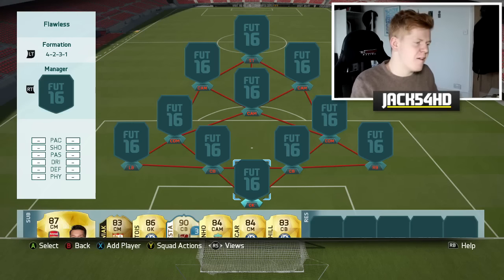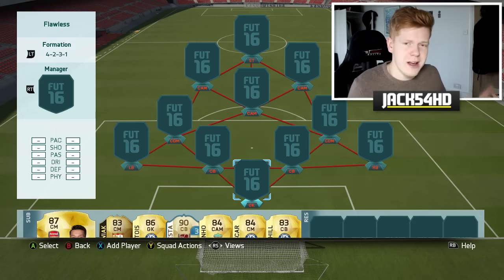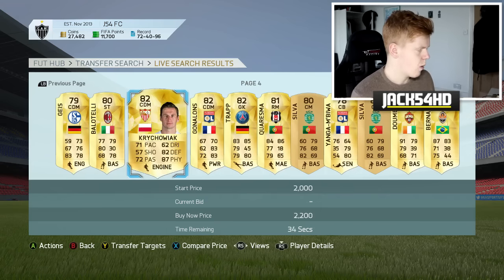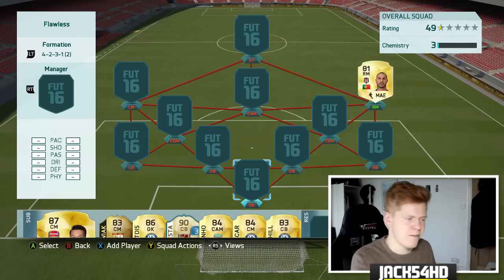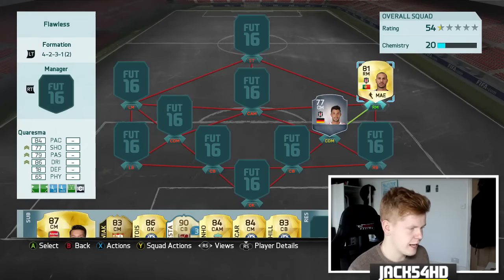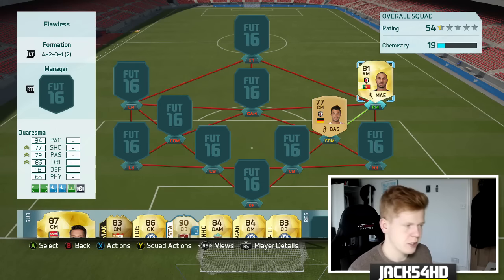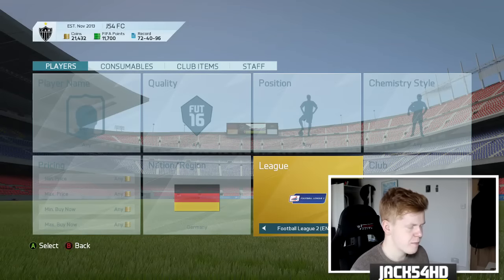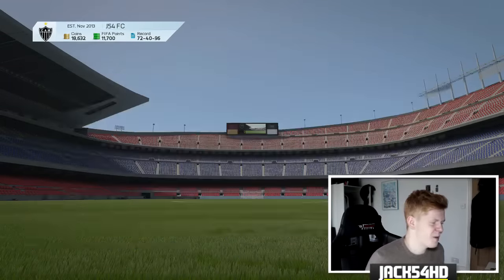FIFA 16 HOW TO BUILD THE PERFECT 25K TEAM FOR YOU!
A squad builder where I show you all the small details into building the best possible 25K team for you personally!!

Most of my music is from the YouTube Creator section so if you like what you hear, check it out, it's a great source for music to use in your videos.

YOUTUBER COLLABORATIONS PLAYLIST Music I use in my videos are provided by NCS.

K-391 - Earth

Killercats - Kaibu